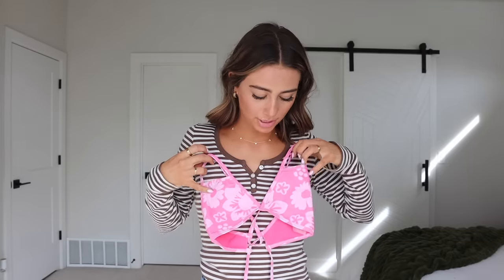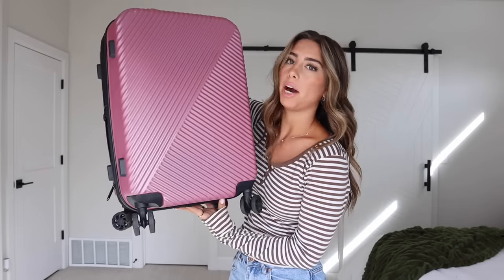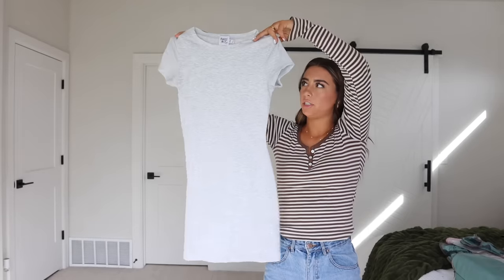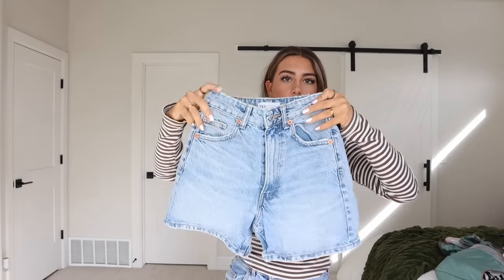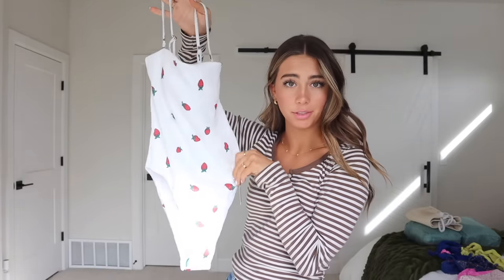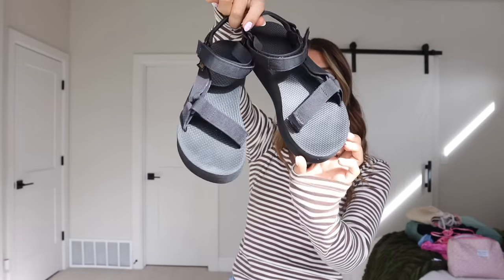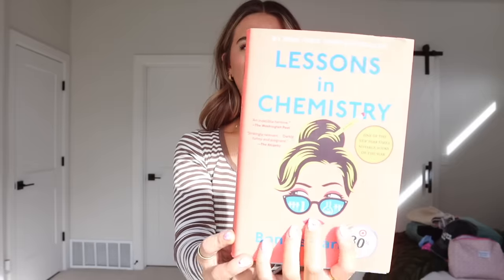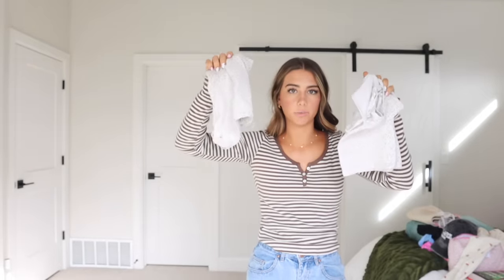pack with me for... THE FLORIDA KEYS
Pack with me for a week in the florida keys!! everything I packed can be found below in my LTK and amazon storefront! florida vlog will be up next week!

-amazon storefront